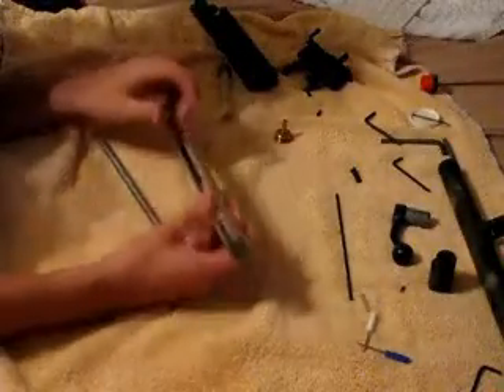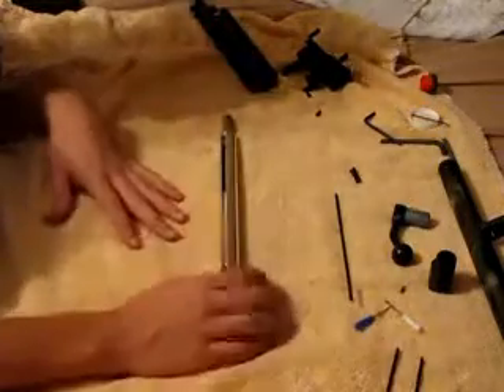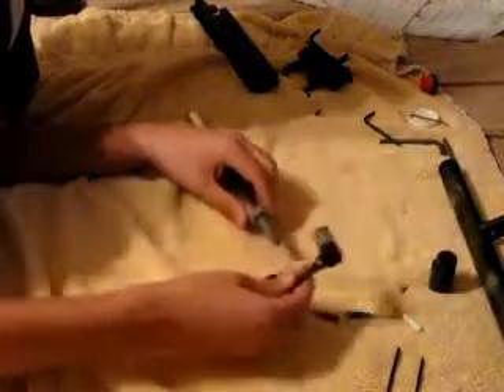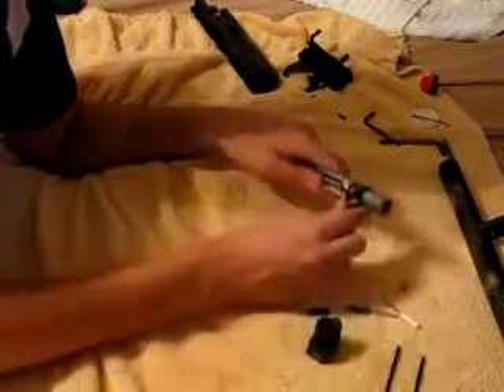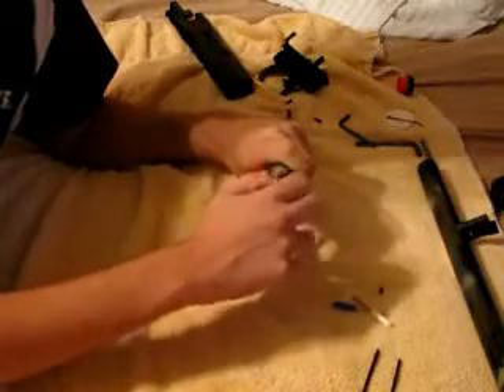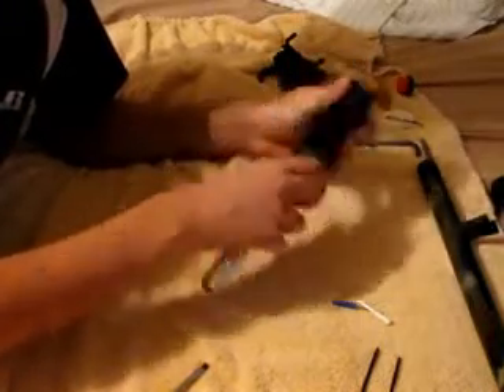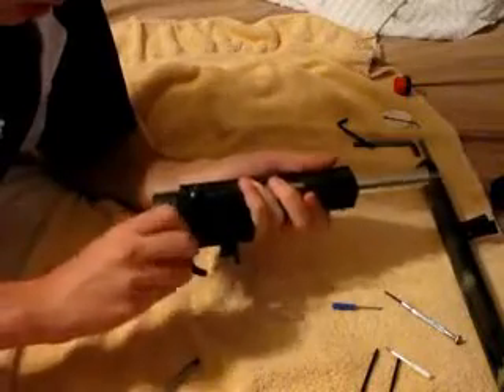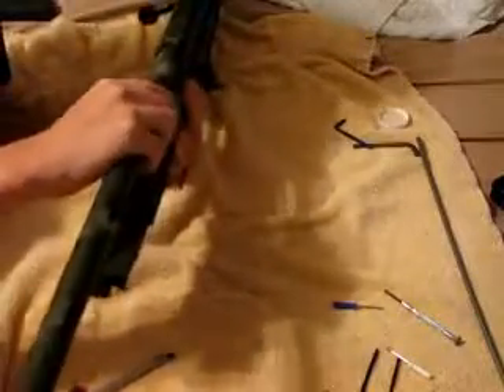WELL MB05 Reassembly